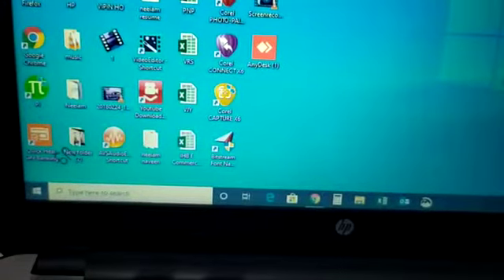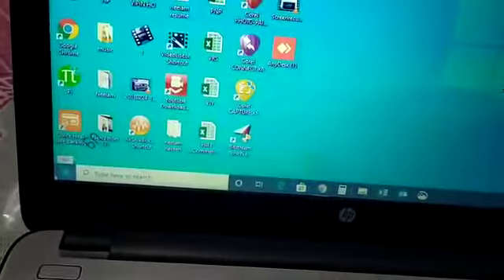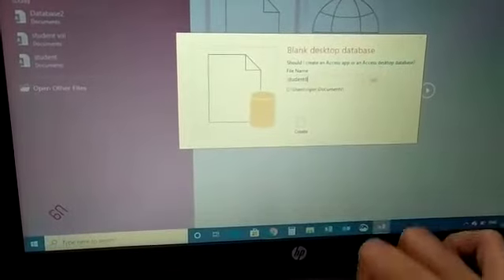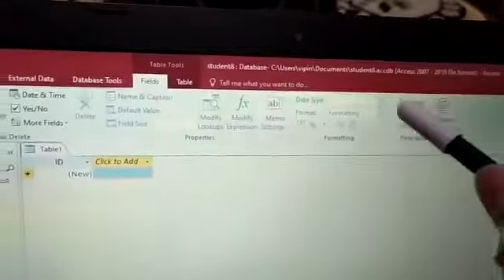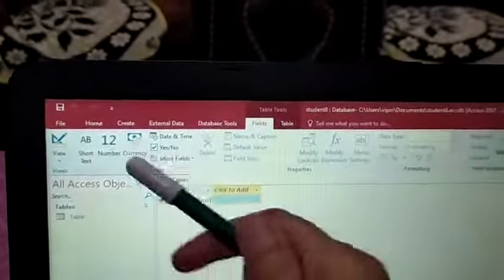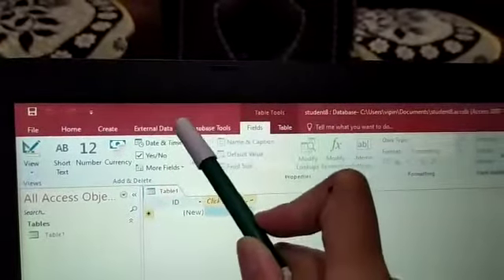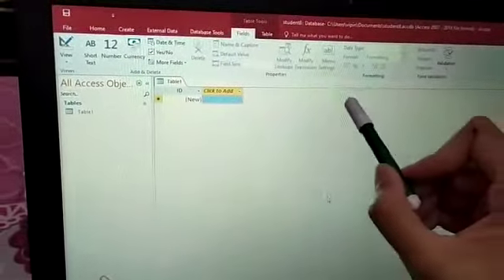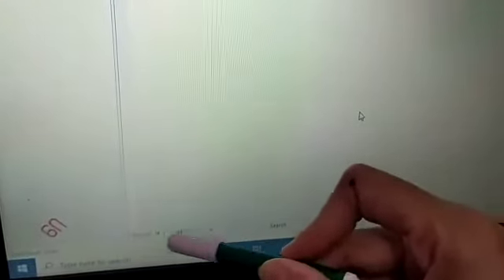5 May, class 8,Topic: components of MS. Access by Neelam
5 May, class 8,Topic: components of MS. Access by Neelam